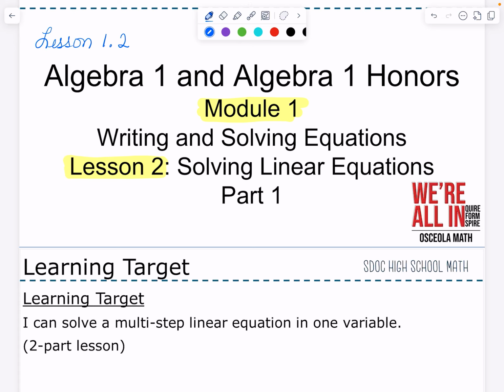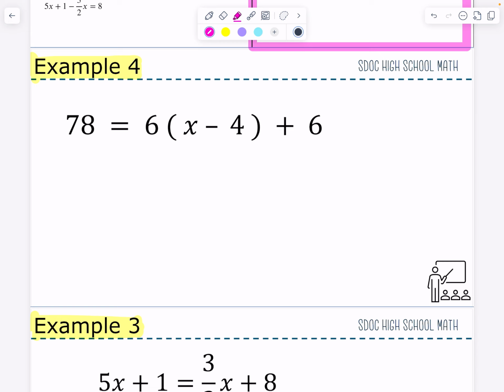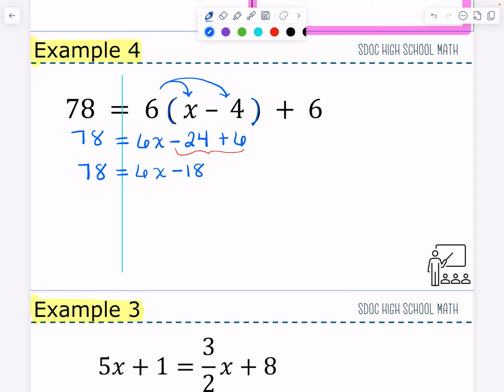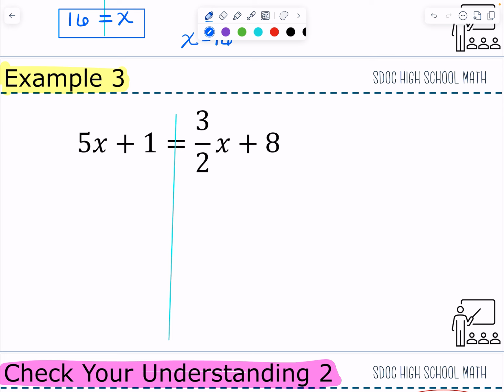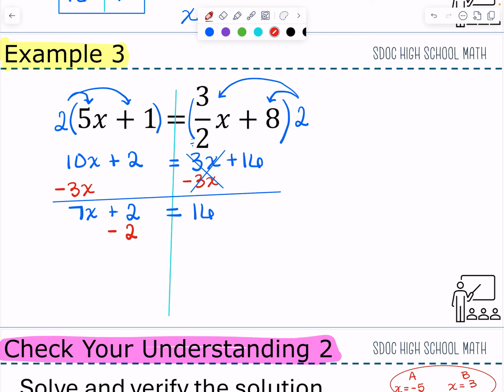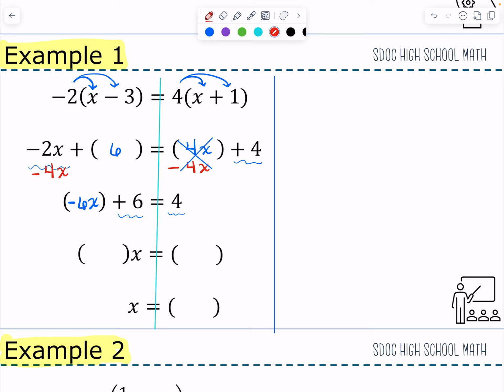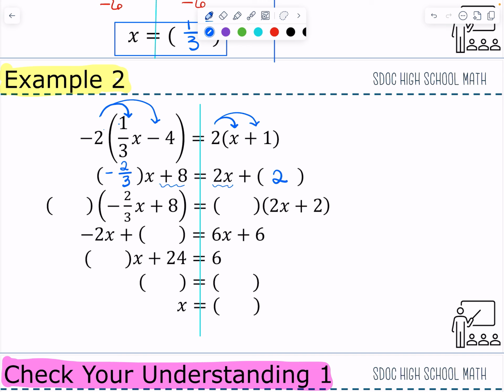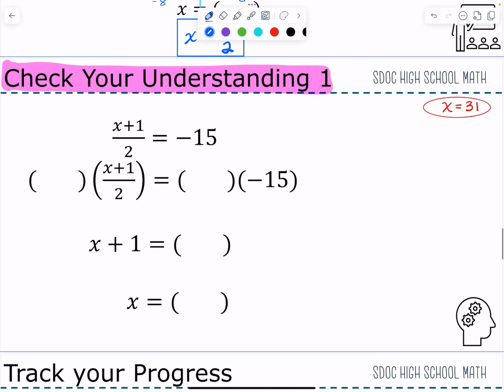1.2 Solving Linear Equations Part 1